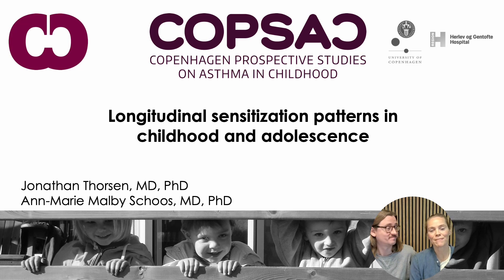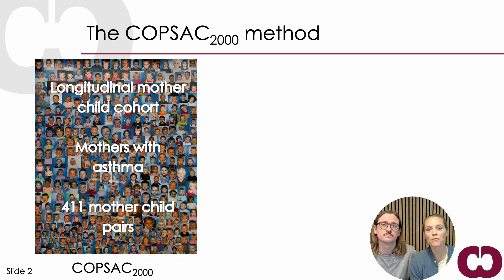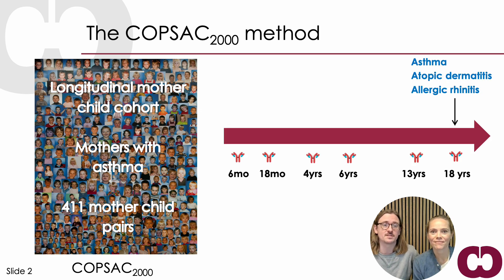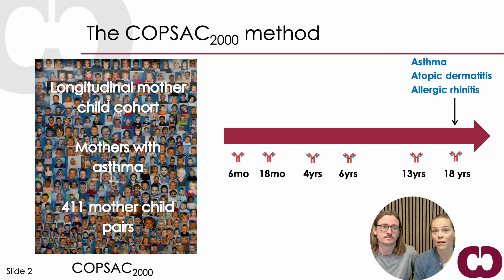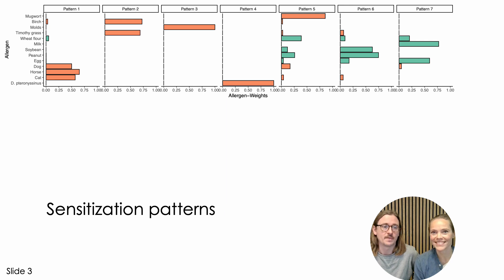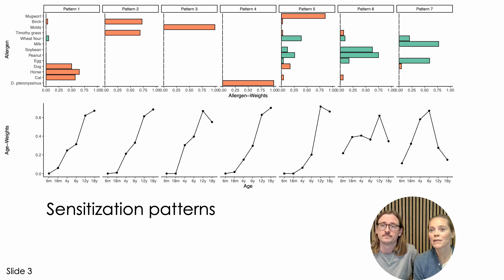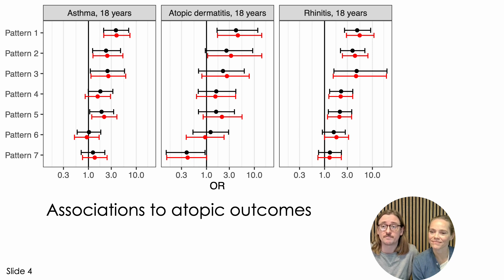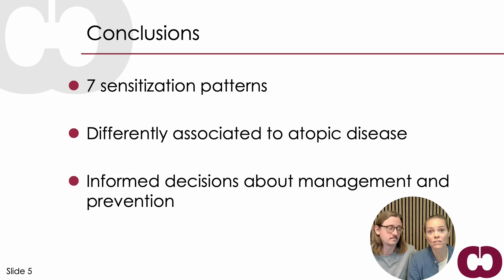Longitudinal Sensitization Patterns in Childhood and Adolescence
Jonathan Thorsen and Ann-Marie Schoos from the University of Copenhagen present their research findings published in Allergy:

Thorsen, J., Rasmussen, M.A., Chawes, B., Stokholm, J., Bønnelykke, K. and Schoos, A.-M.M. (2024), Longitudinal Sensitization Patterns in Childhood and Adolescence. Allergy.